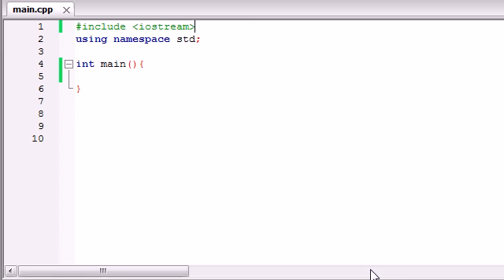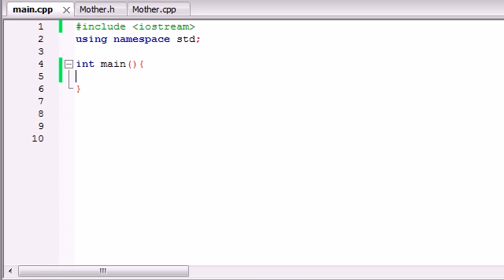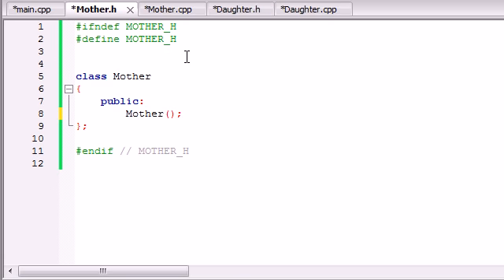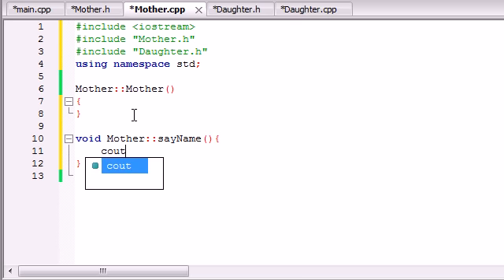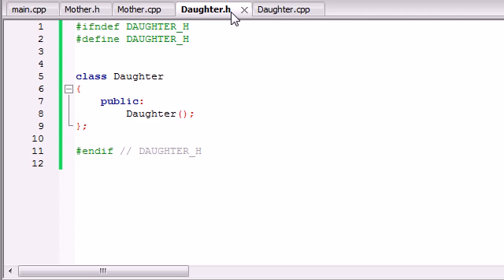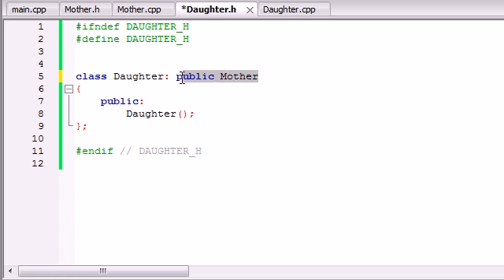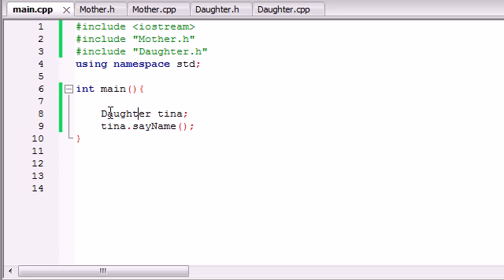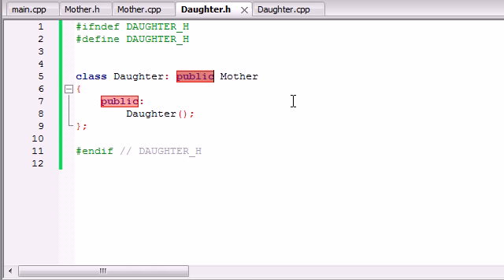Buckys C++ Programming Tutorials 52 Inheritance